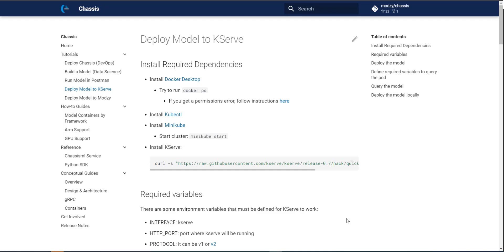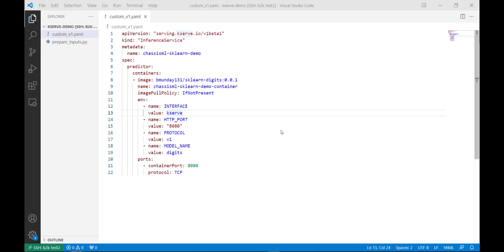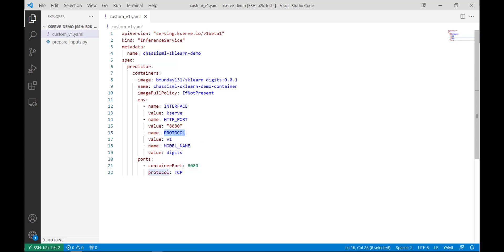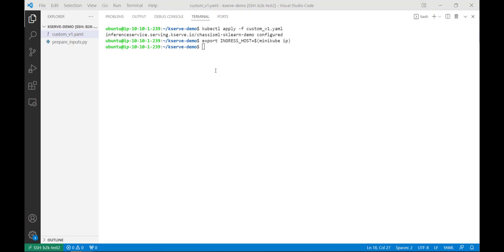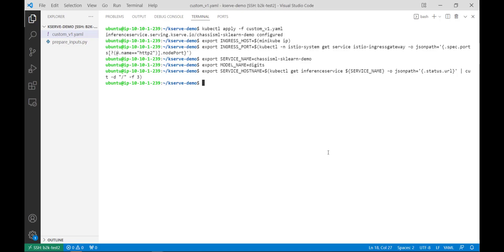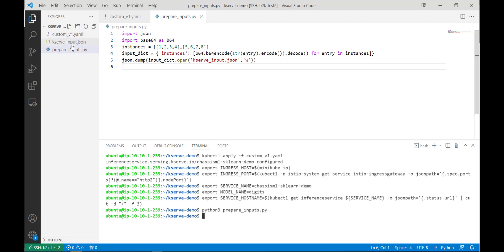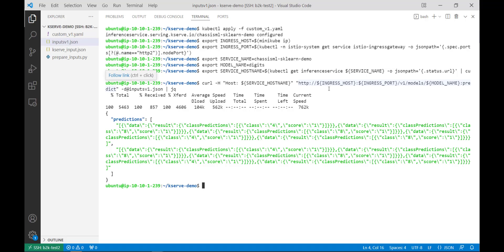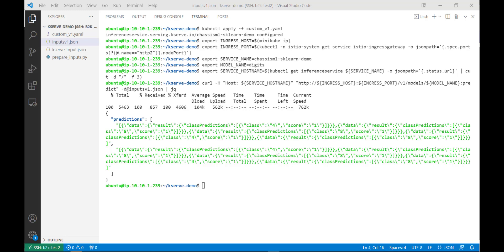Open-source Chassis.ml - Deploy Model to KServe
In this tutorial, we take a model container built using the open-source Chassis.ml service and walk through the steps required to deploy the model to KServe. KServe is an open-source model inferencing platform that runs on top of Kubernetes.